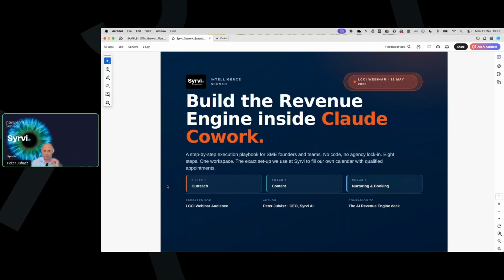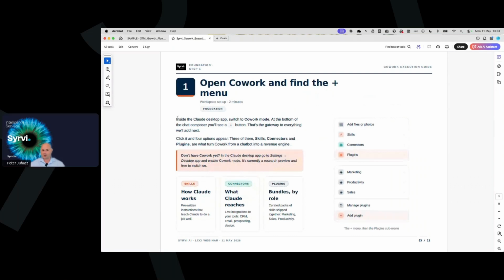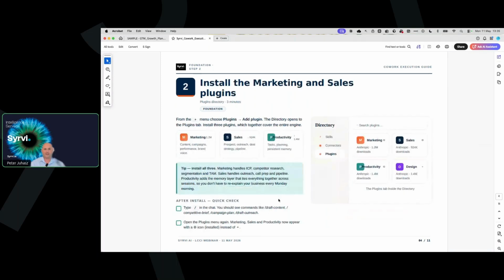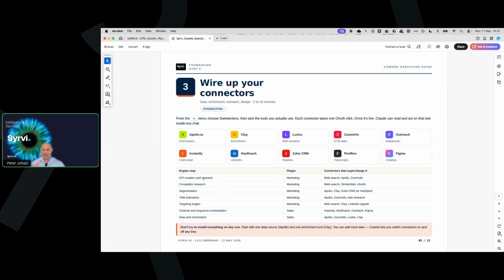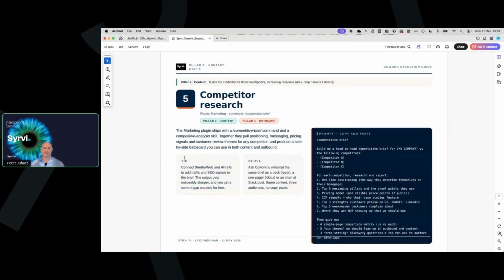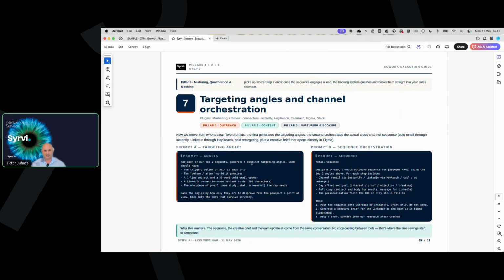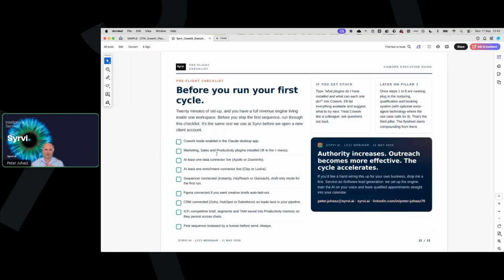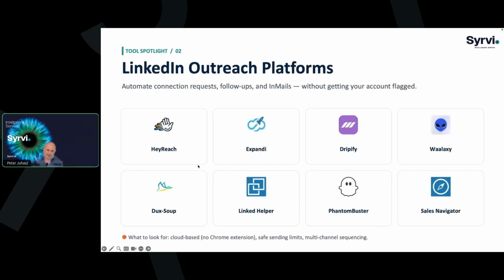Claude + Cowork Outreach Campaign (Step-by-Step Tutorial)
🎯 Get your FREE GTM Quick Start Guide tailored to your Business